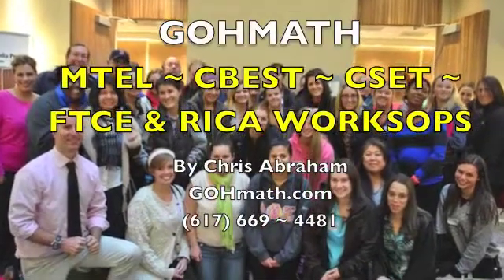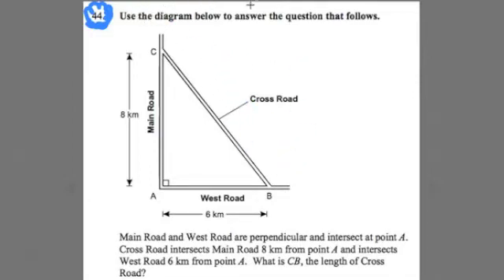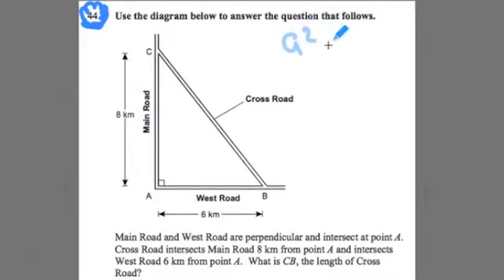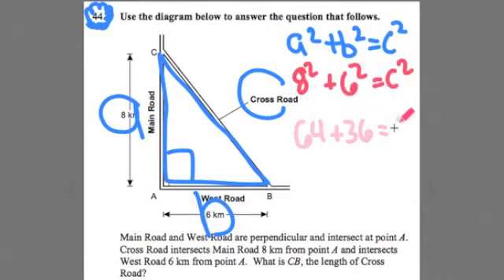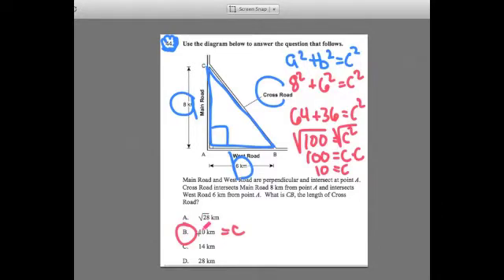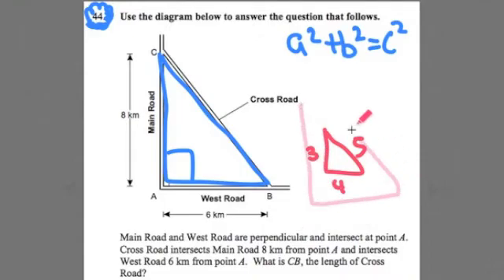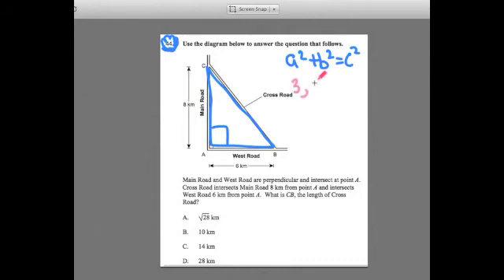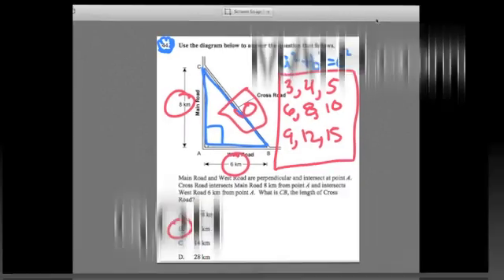GOHMATH: #44 ~ Pythagorean Theorem ~ CSET MATH ~ By Chris Abraham ~ GOHmath.com